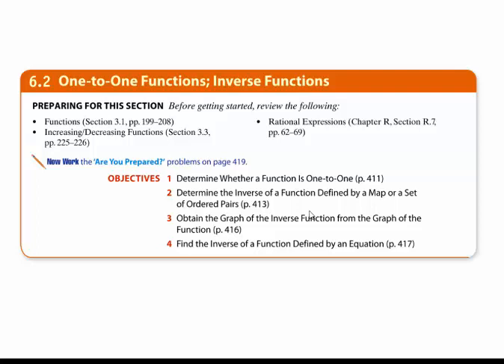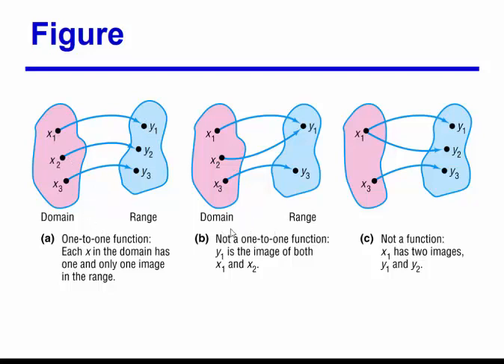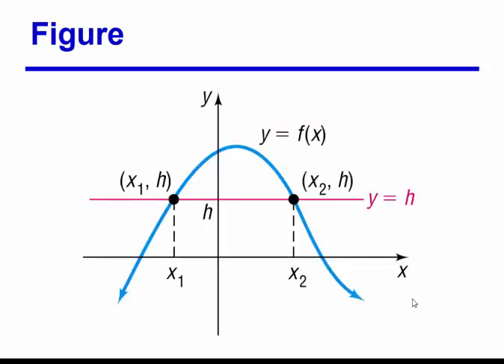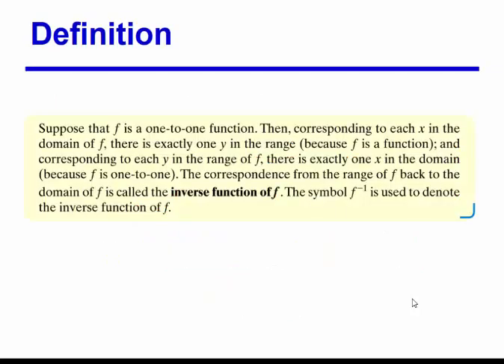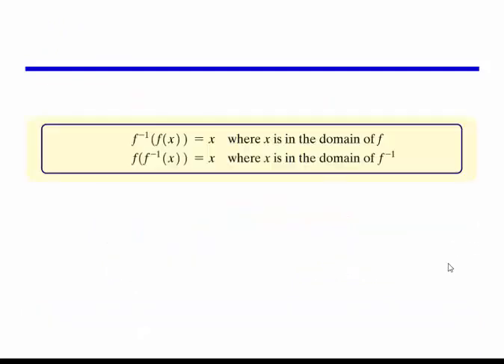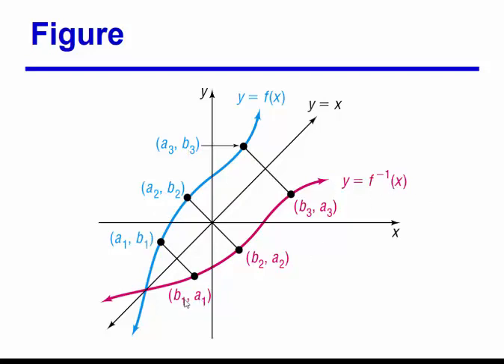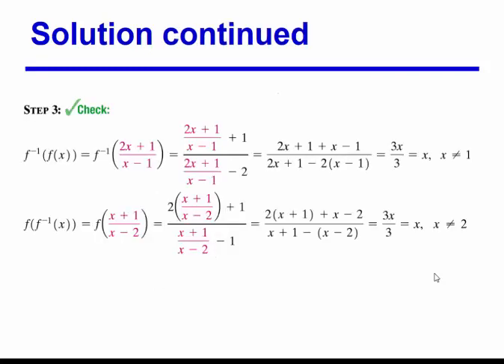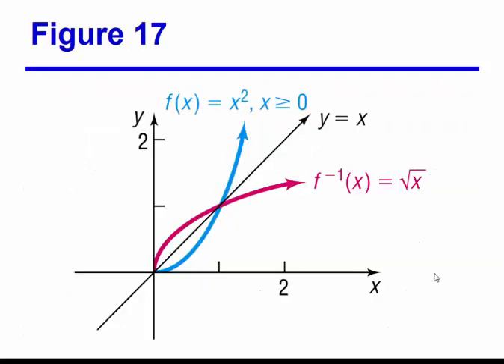MAC 1105 6.2 Inverse Functions